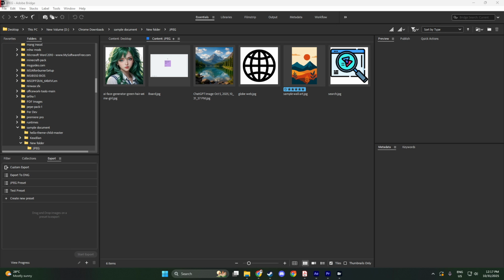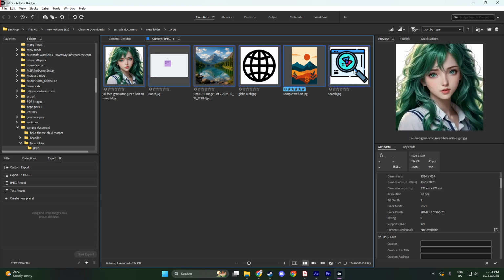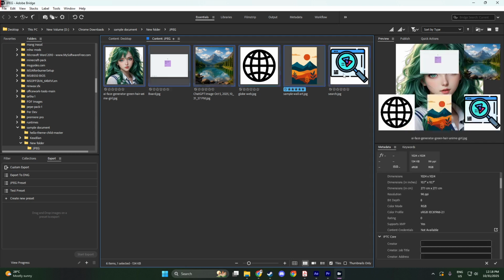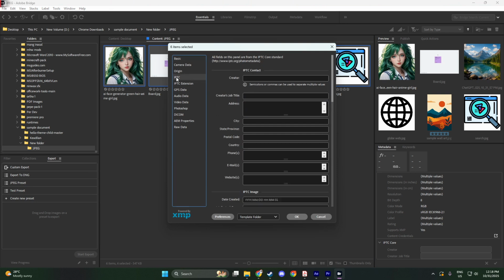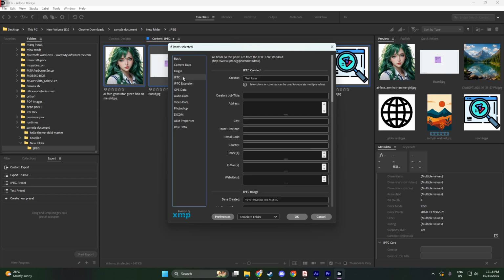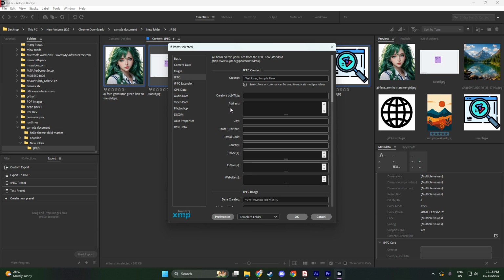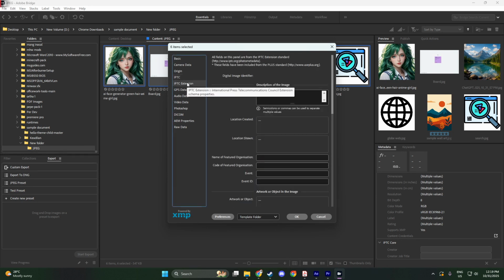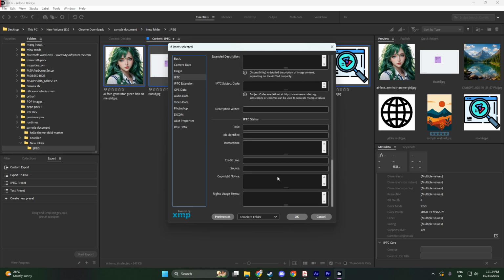How to Add IPTC Copyright and Creator Info in Adobe Bridge [2026 Full Guide]